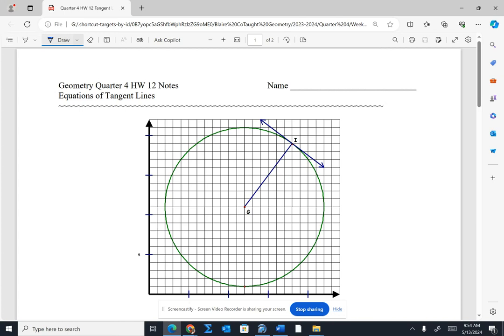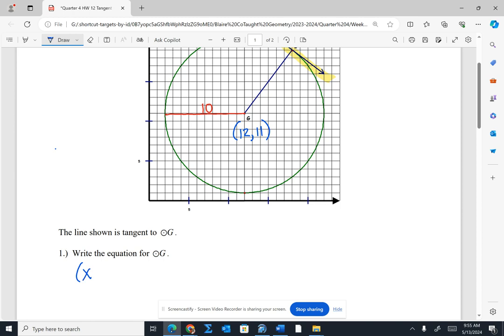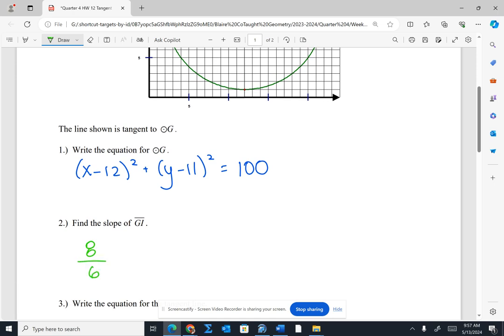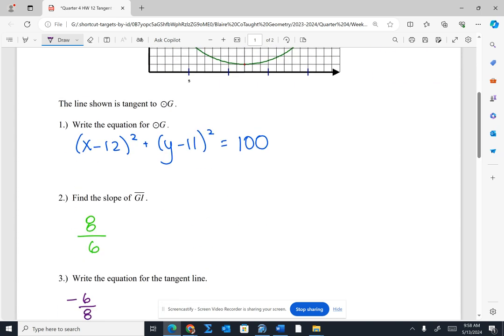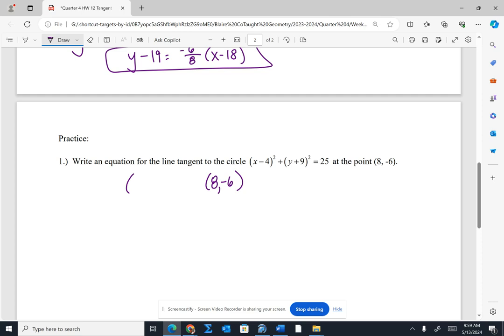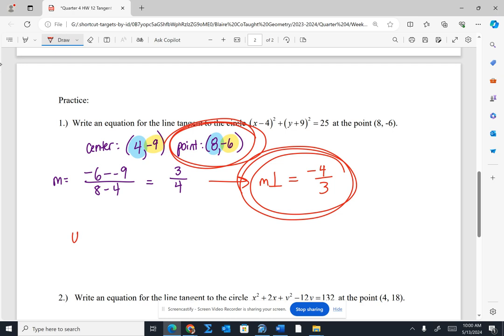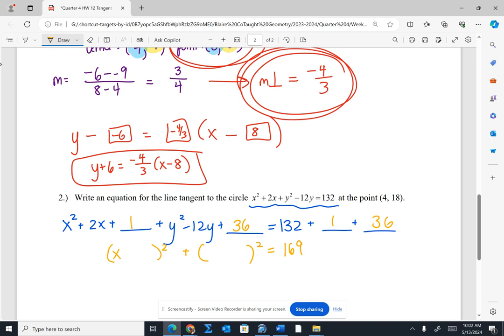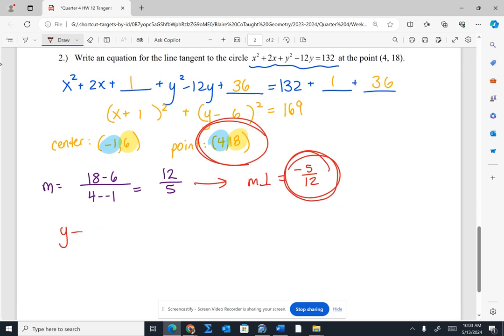Quarter 4 Homework 12 Tangent Lines Video